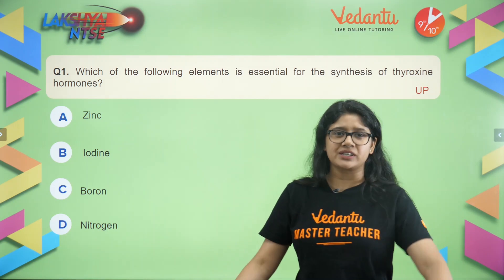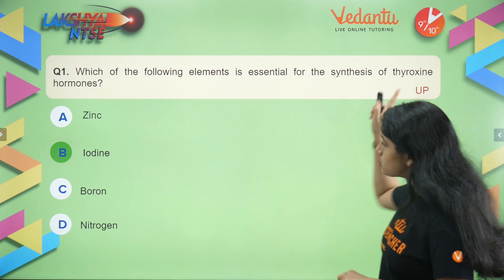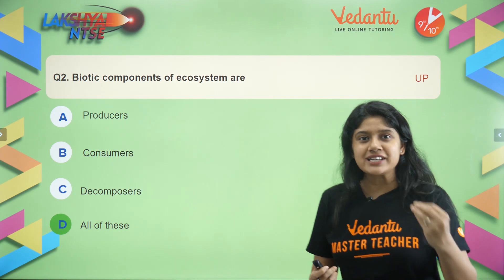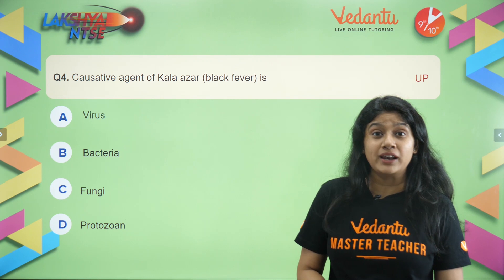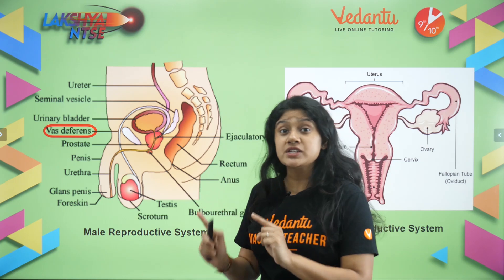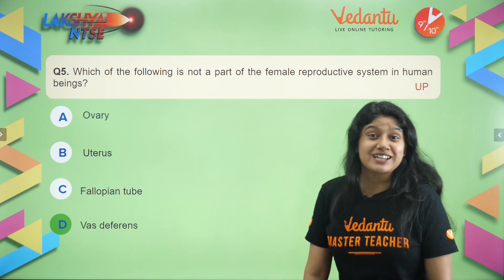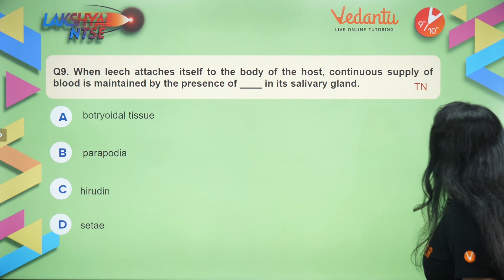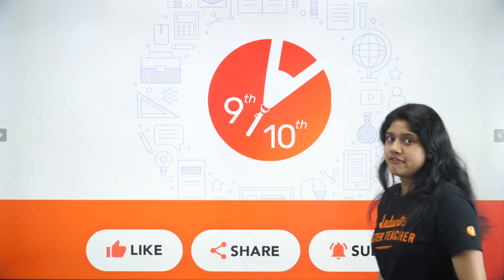NTSE Biology State PAPER SOLVED L3 | NTSE Exam 2019-20 | SAMPLE Paper Pattern ANALYSIS| Vedantu NTSE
NTSE 2019-20 Biology State Paper Solved: Visit Chapter-wise Courses for Preparation

In today's video, Ankita Ma'am will teach you to prepare for NTSE 2019-20 Biology Exam. Ankita Ma'am will go through all the relevant questions on the sample paper with proper explanation. This will help you to analyze the questions and prepare for the 2020 NTSE Exam. This revision will help you to plan for NTSE 2019-20 Biology Exam.

NTSE 2019-20 Biology Exam | Biology Class 10 (Sample Question Papers 2020)